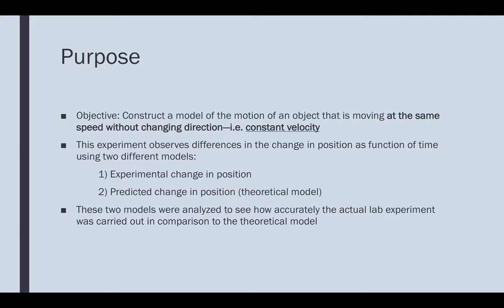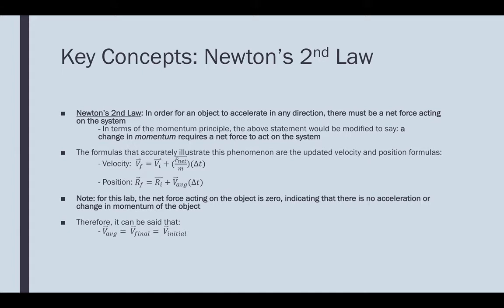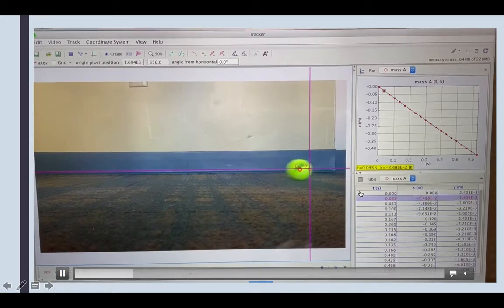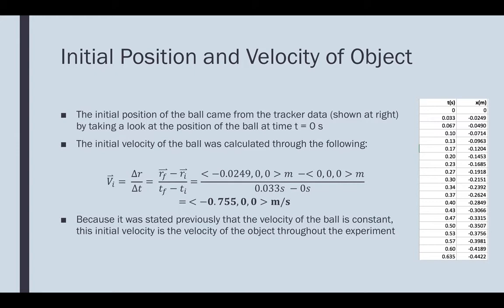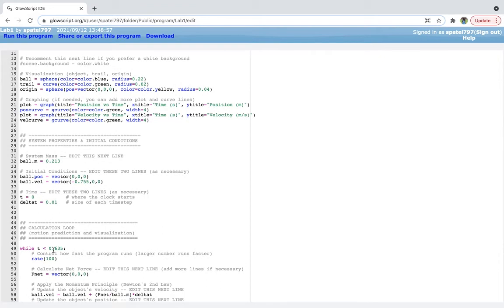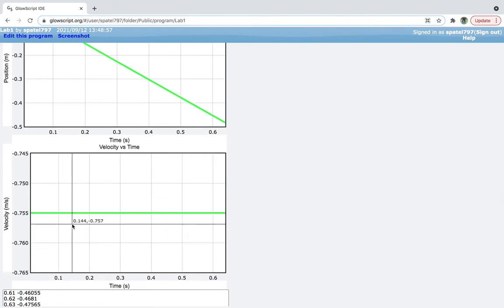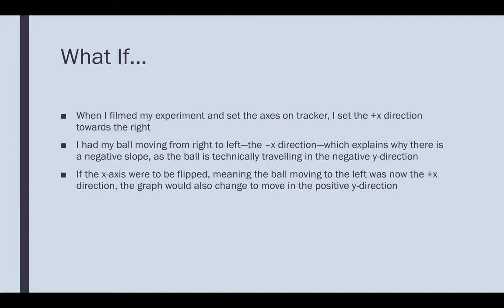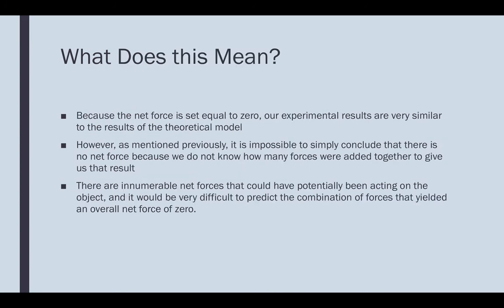Shruti Patel-Physics Lab 1